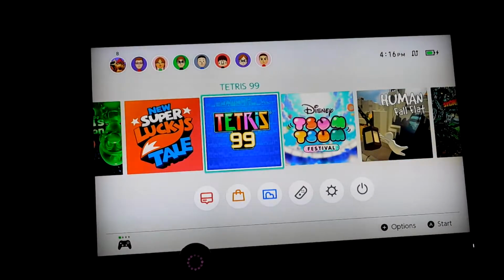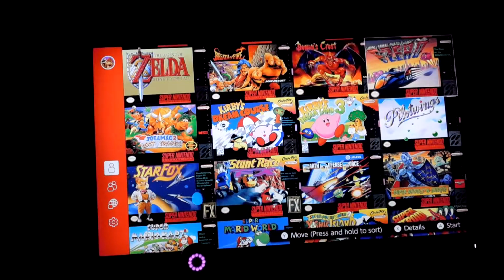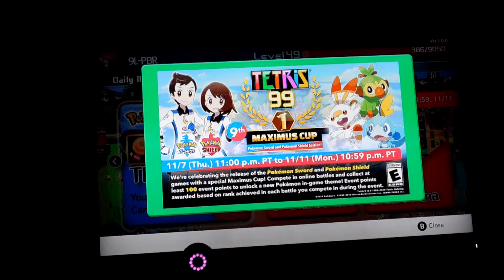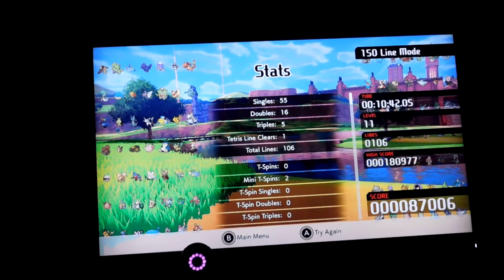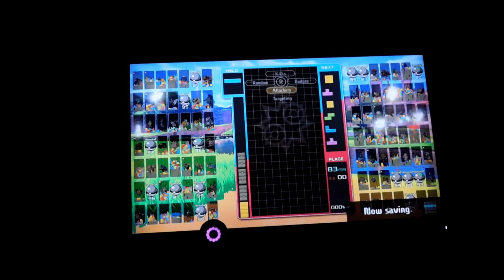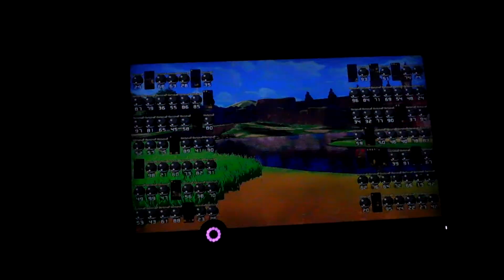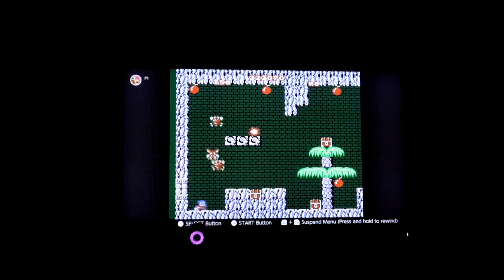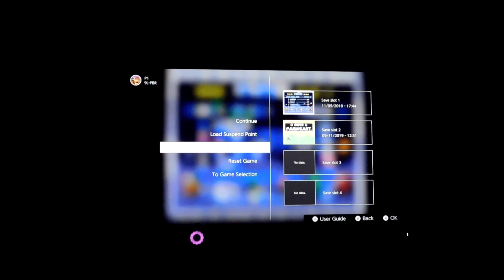Random PinballReviewer Presents! | Nintendo Online Tutorial.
I did this Nintendo Online Tutorial for Aquarius from Facebook.
He wanted to see what the Nintendo Online freebies were and a look inside them.